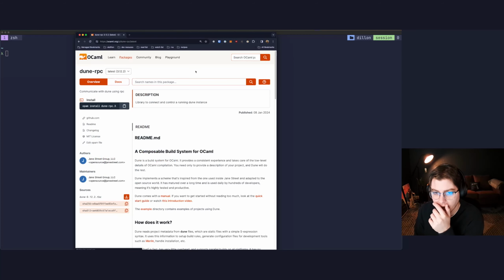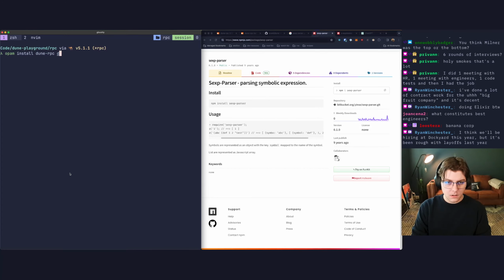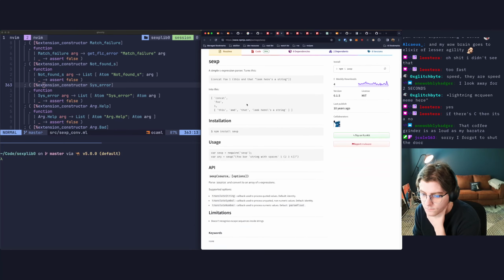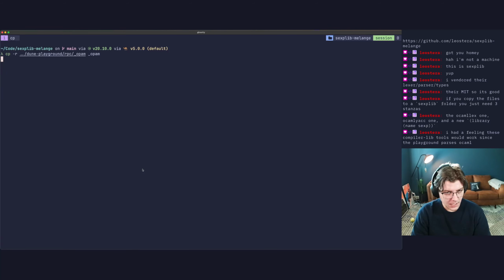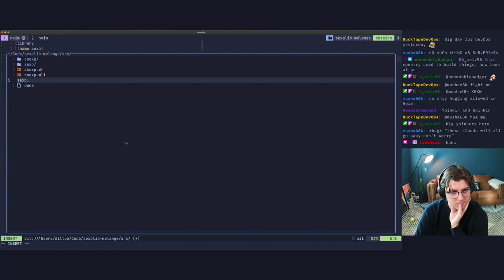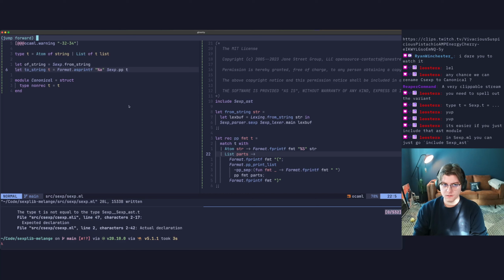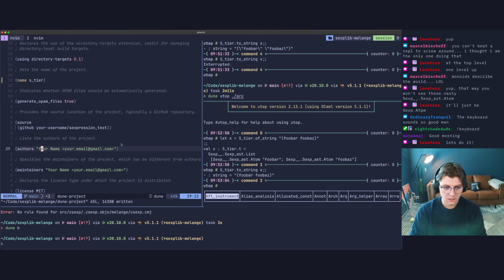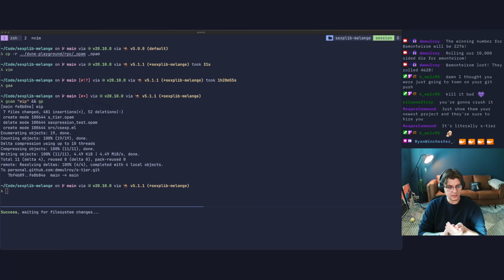OCaml & Coffee 🐫☕️ Writing Vite plugin for OCaml! 1/11/24